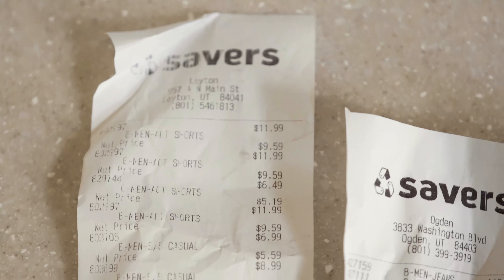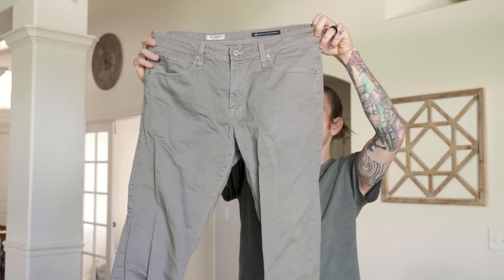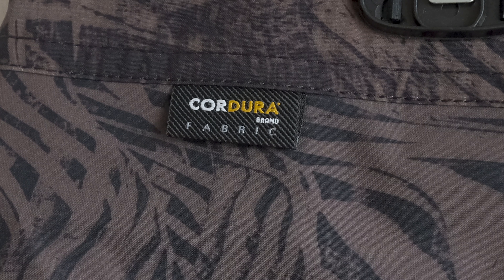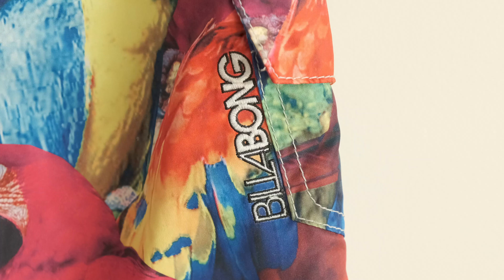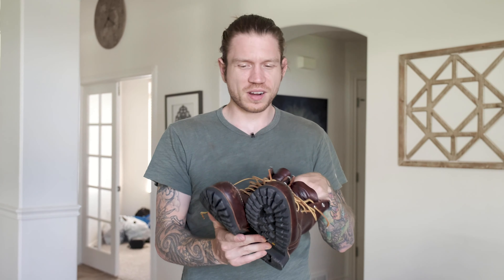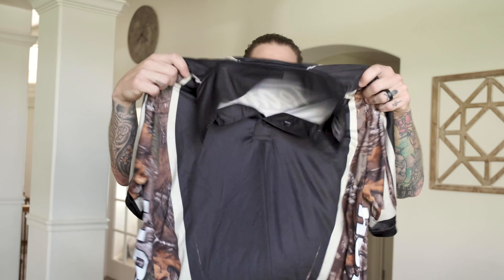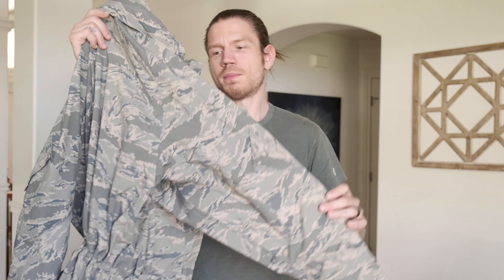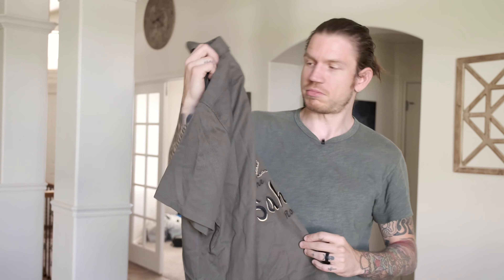What To SELL on eBay (EASY to Find Items) - FULL TIME eBay Reseller Thrift Haul